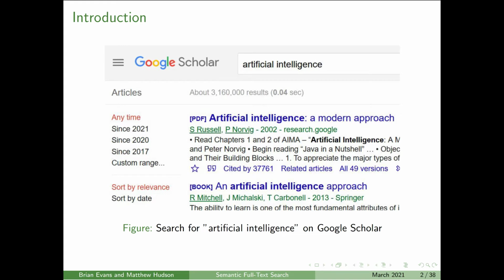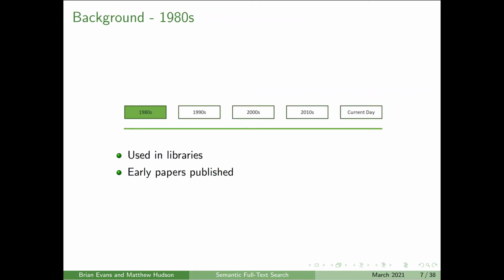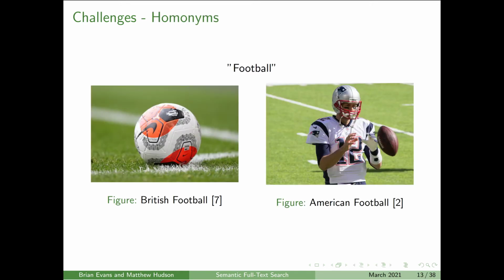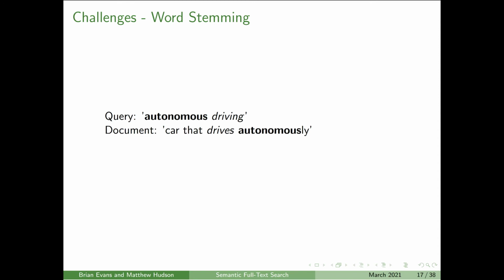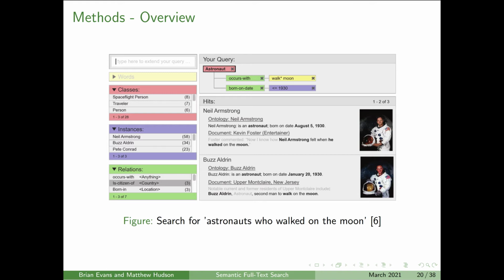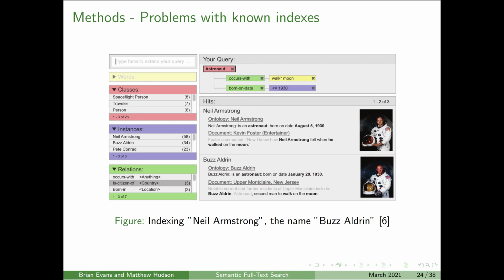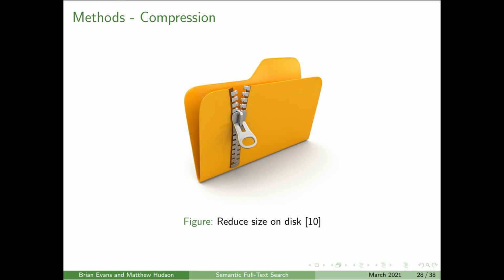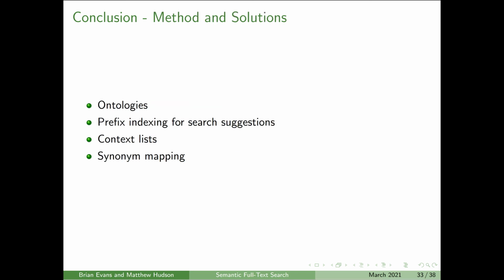Full text search - literature review presentation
Brian Evans and Matthew Hudson review the literature surrounding full text search, and focus specifically on the work done by Hannah Bast and Bjorn Buchhold.